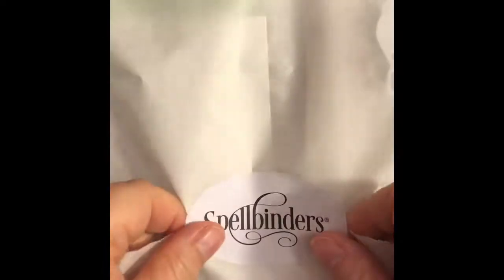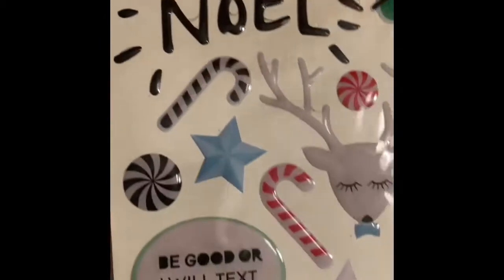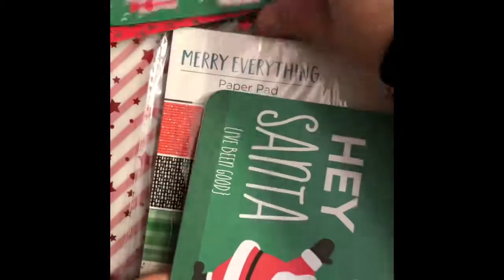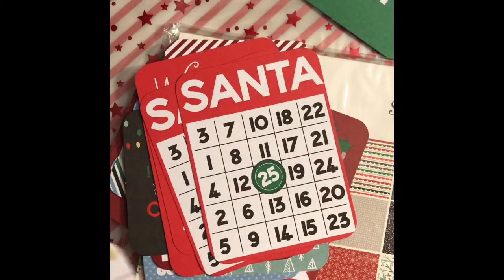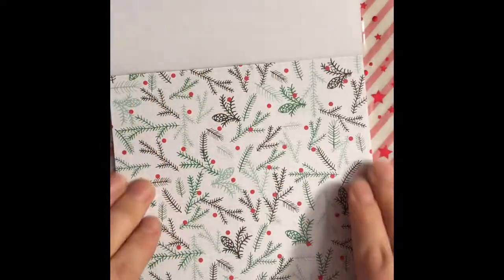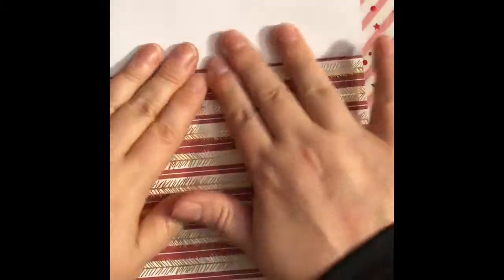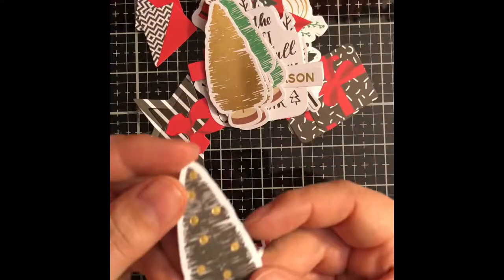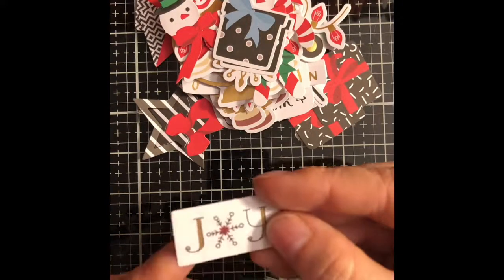Unboxing the Spellbinders limited edition Merry Everything Christmas kit!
Get this kit before it is gone. It is jam packed with so many goodies!